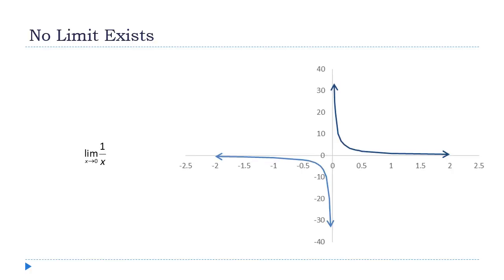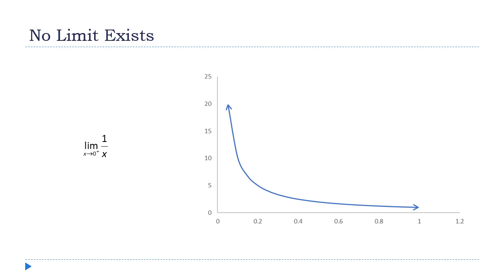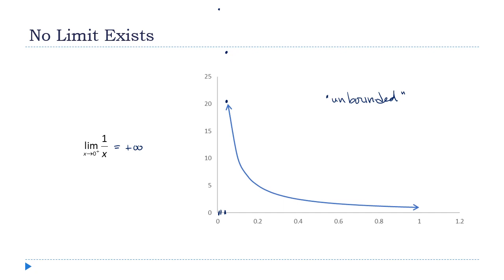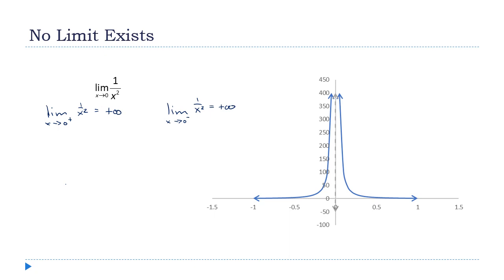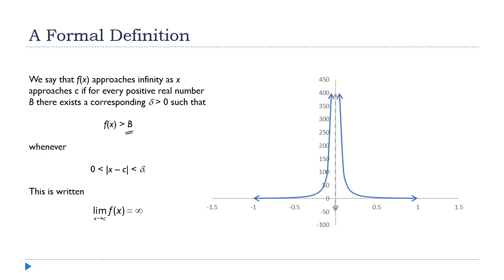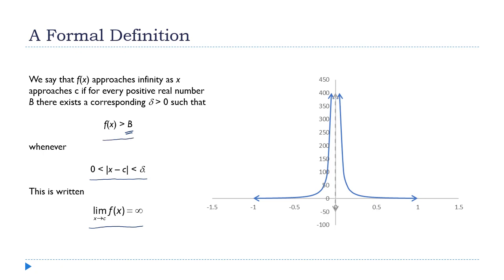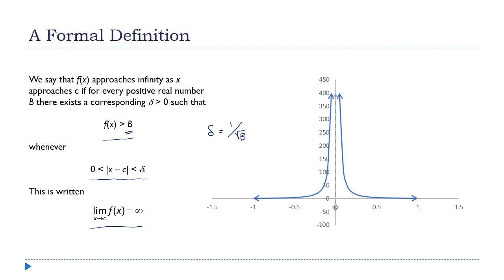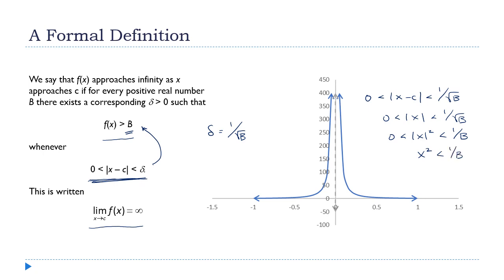Limits That Are Infinity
Sometimes, even when a limit doesn't exist, the function behaves in a way that's consistent enough that we want to be able to talk about it.  For example, when a function is "unbounded" we're going to use "infinity" to describe its behavior.